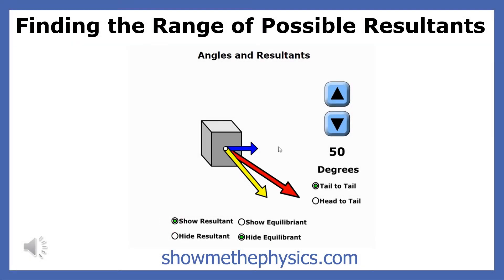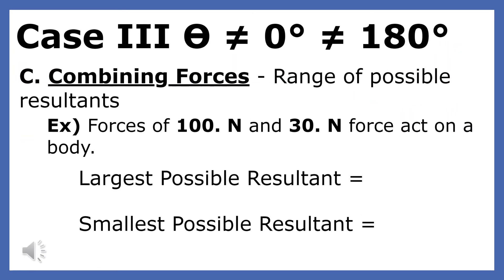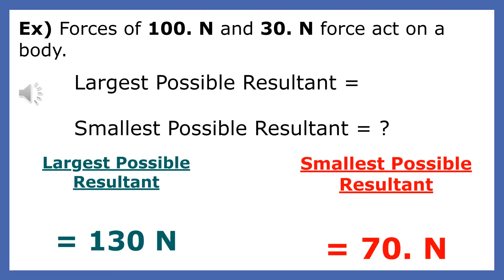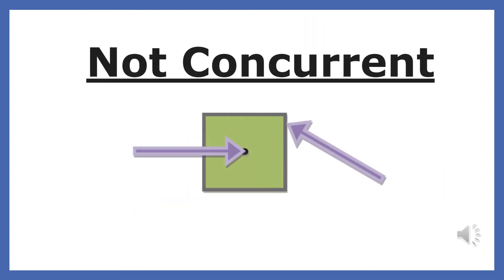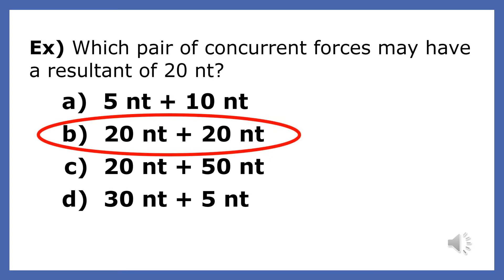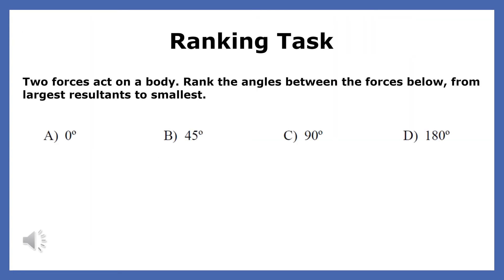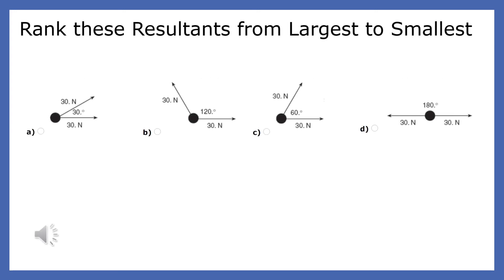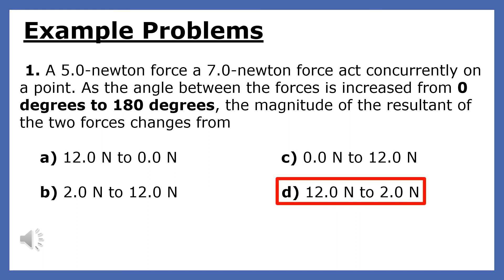Finding The Range of Possible Resultants - showmethephysics.com